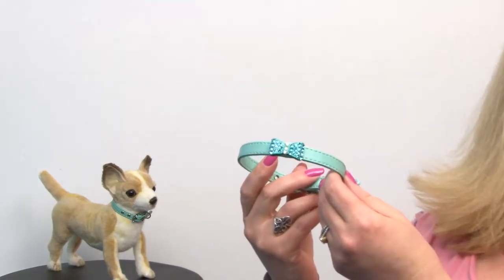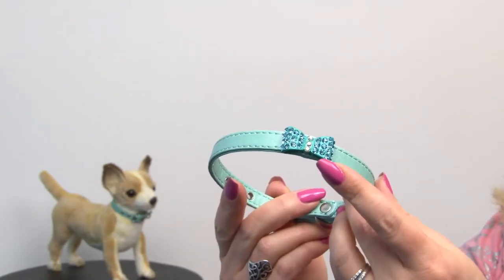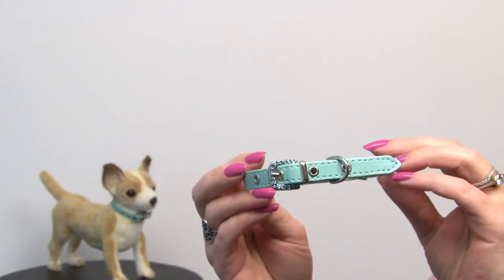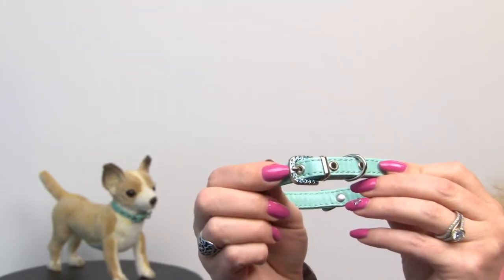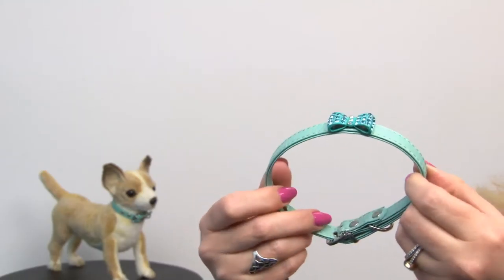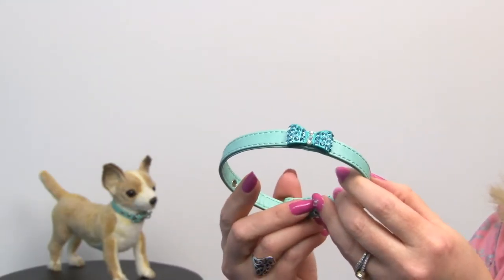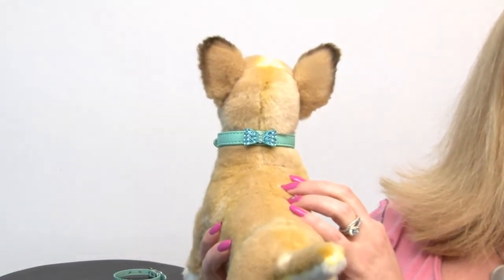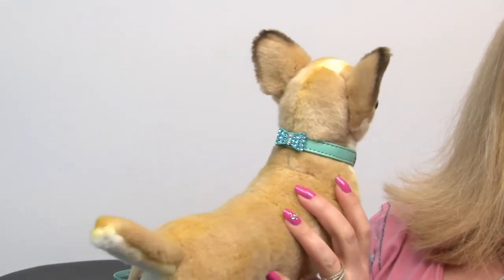Bow-dacious Crystal Dog Collar - Aqua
If your pet is like a gift, this Bow-dacious Crystal Dog Collar in Aqua is perfect for your dog!